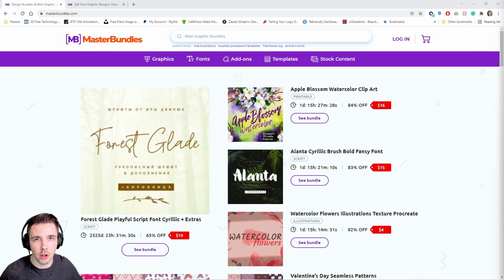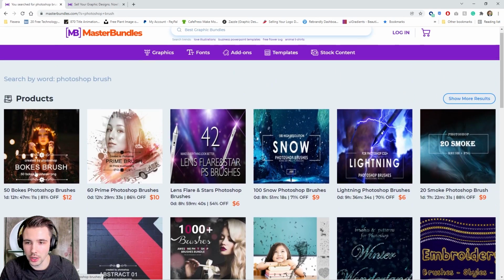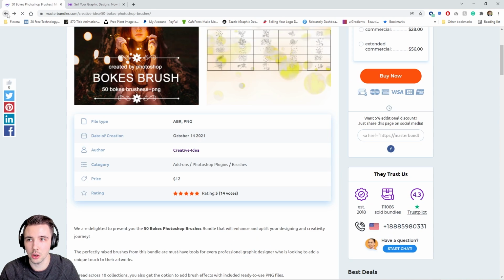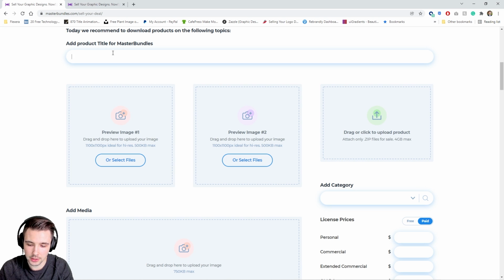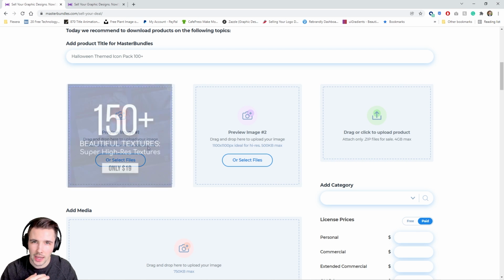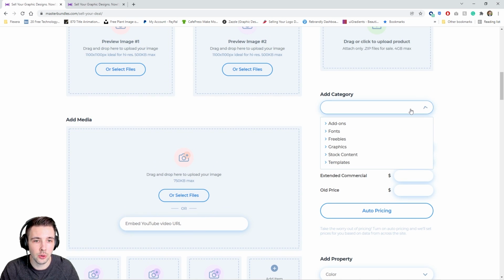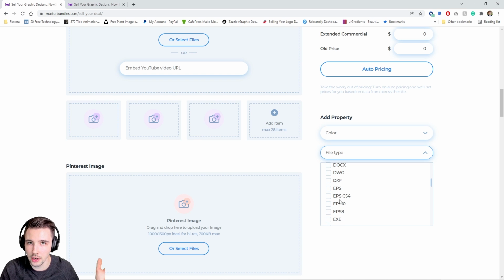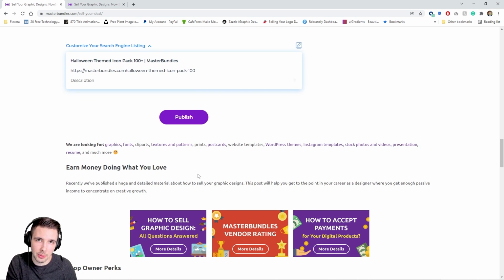How to MAKE MONEY as a DESIGNER | Buy and Sell Designs | MasterBundles Review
In this video, I will show you how to make money as a designer by selling designs on MasterBundles.com. You can also buy various designs for your projects on this site as well so it works well from both sides of the market. If you have always wanted to find a free platform to sell your work, you now can rely on master bundles to help you achieve this goal. There is less competition on their site and they make sure to optimize your content to be SEO friendly when customers are looking for designs to purchase. Hope you find this review helpful. :)

👕 Get $20 OFF the shirt I am wearing in this video

LiQWYD:
▶spoti.fi/2RPd66h